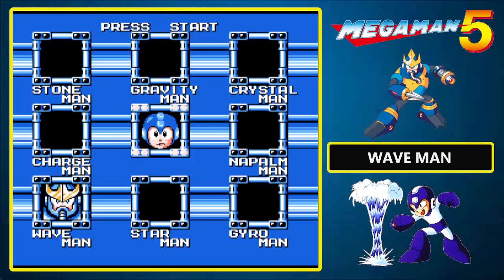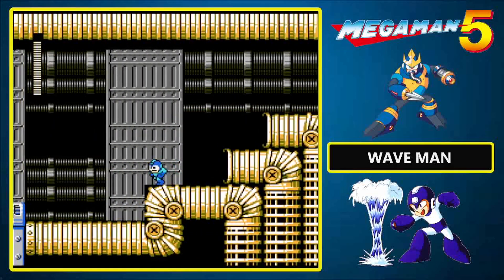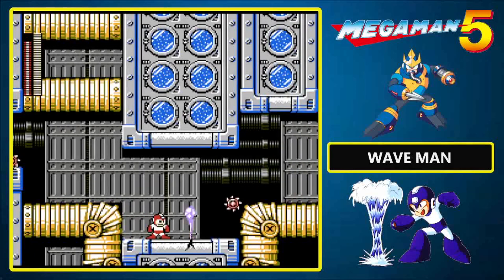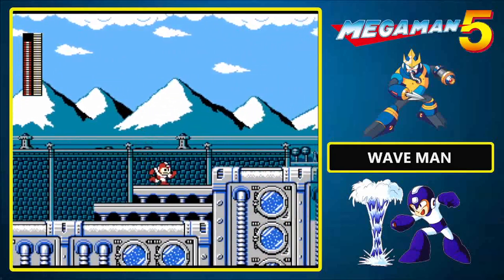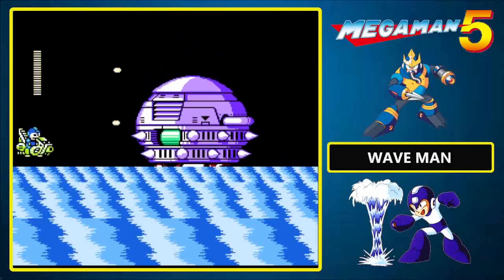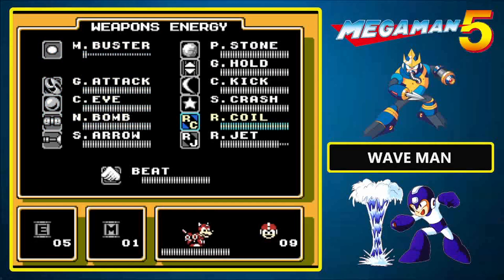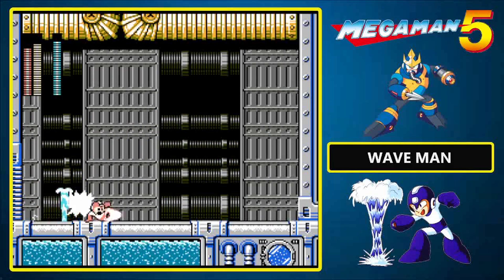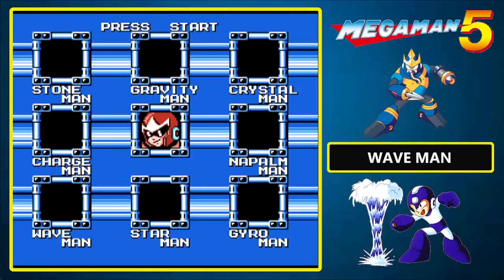Let's Play Mega Man 5: Stage 8 - Wave Man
Drum roll, please! It's time for the obligatory water stage. Even so, there are no water physics to be found. There are many obstacles such as steam traps, spiked swinging balls, and jet skis. While on the jet ski, you have more forward momentum and less backward momentum. You also can no longer slide or use charge shots, making it difficult to dodge.

BOSS: Wave Man
Wave Man is on the tougher side. He'll send up a water spout to block your shots. After which he will shoot a harpoon at you and jump to the other end. Although Wave Man's weakness is the Charge Kick, it's all too easy to accidentally slide into a harpoon. Once Wave Man goes down, we're rewarded with the Water Wave. It...shoots a water spout. Reeeal exciting. Next stop: Proto Man's Castle!